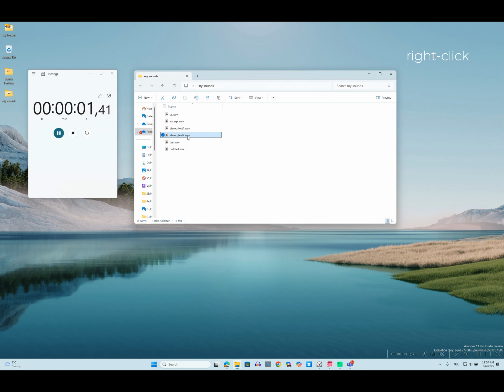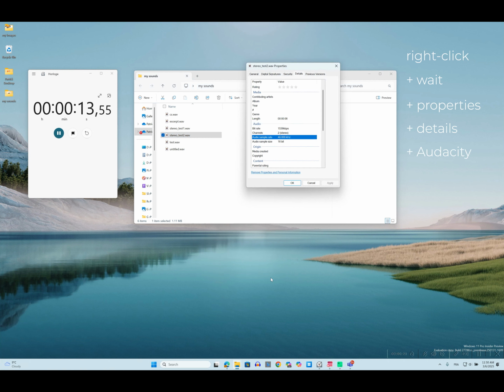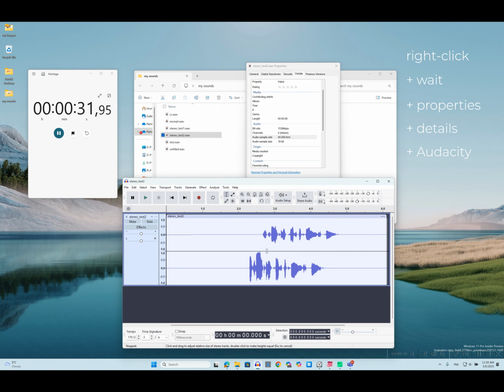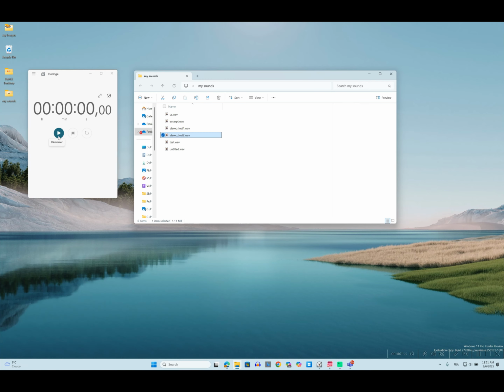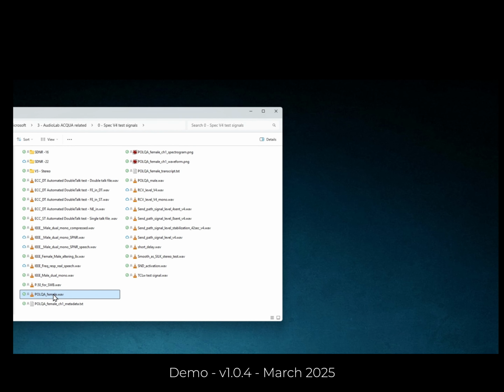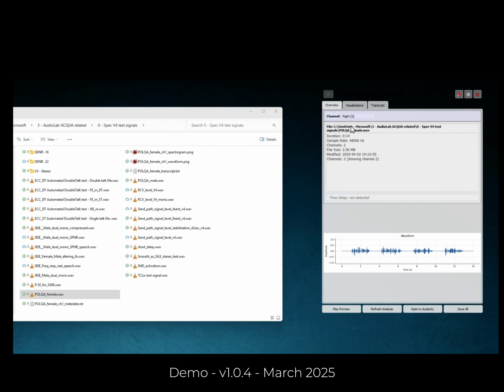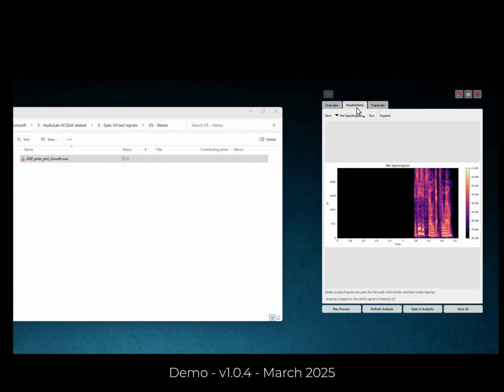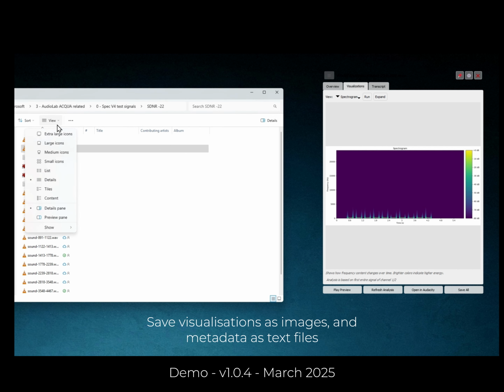AudioTooltip - get waveform and metadata of your audio files in a flash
This video summarises the project I implemented during 2025 Fix Hack Learn (FHL) week @ Microsoft Center Development of Estonia.

Audio Tooltip is a desktop application that gives you quick information on audio files without needing to open complex audio editing software.

The app runs quietly in your system tray (the small icons area near your clock) and gives you instant information about audio files with a simple keyboard shortcut (Alt+A). When you select an audio file and press this shortcut, a small window (tooltip) pops up showing:

Basic information about the audio file (length, format, etc.)
Visual representations of the sound (waveforms and spectrograms)
Written transcript of any speech in the audio (like subtitles)